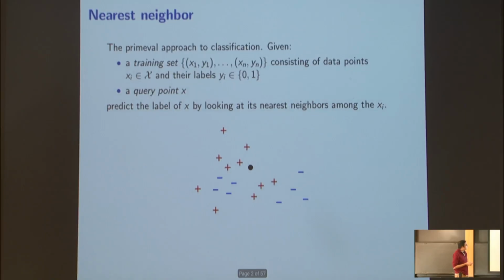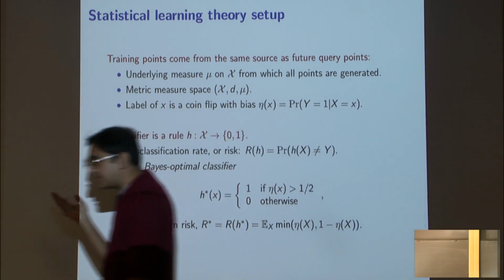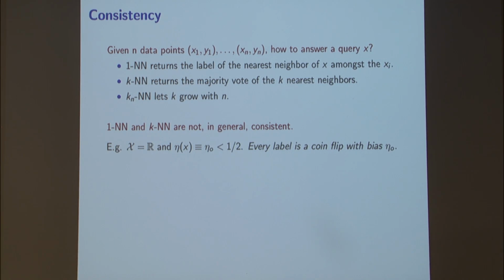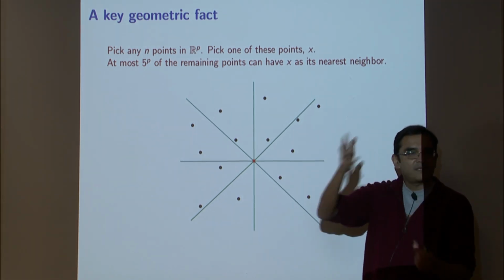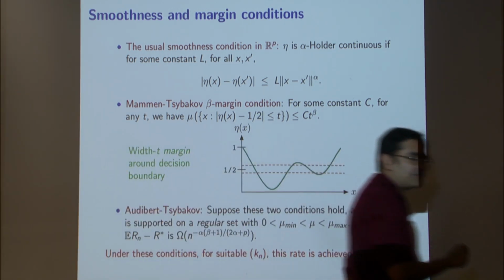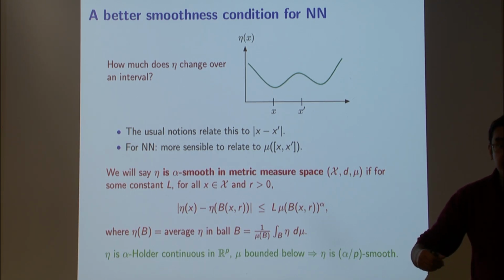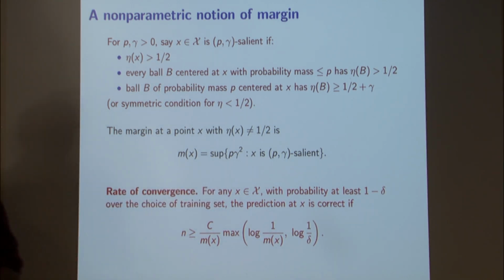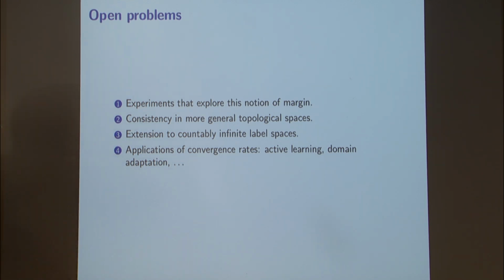Convergence of nearest neighbor classification - Sanjoy Dasgupta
Members' Seminar

Topic: Convergence of nearest neighbor classification
Speaker: Sanjoy Dasgupta